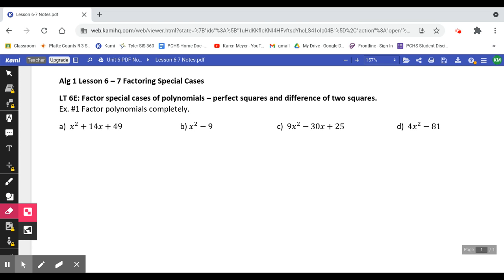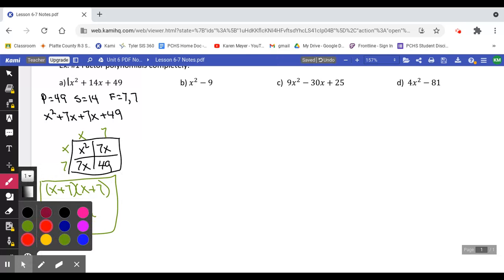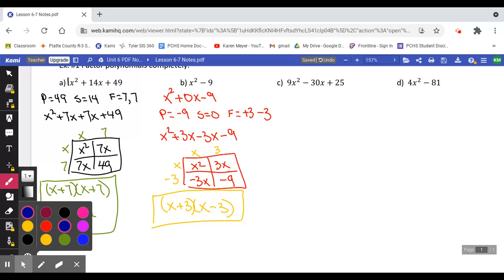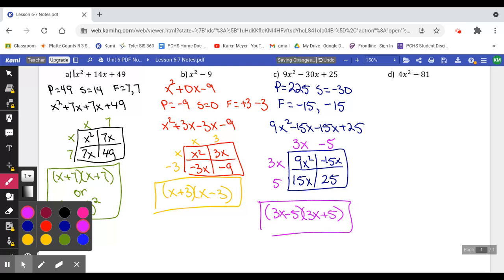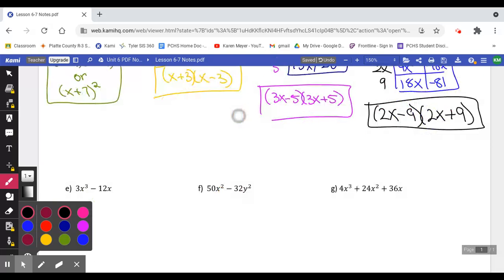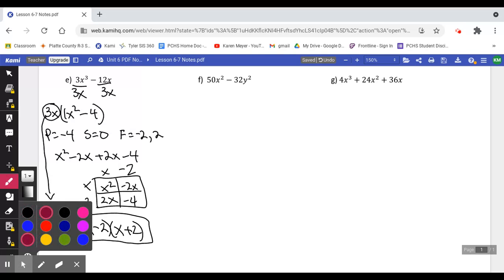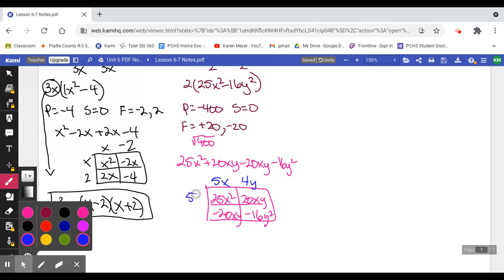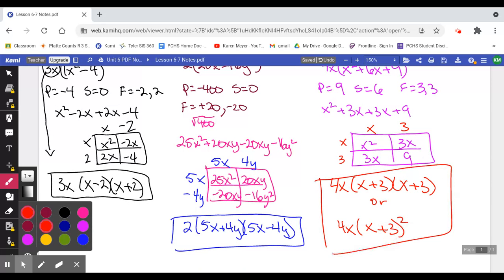A1 Lesson 6 7 Special Factoring Notes